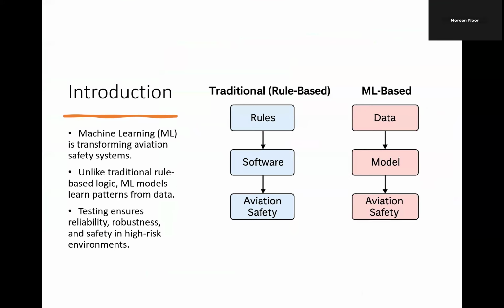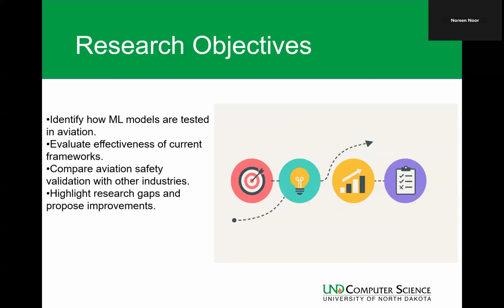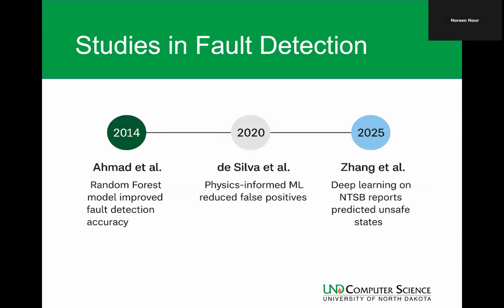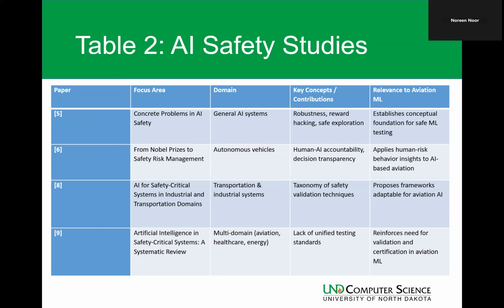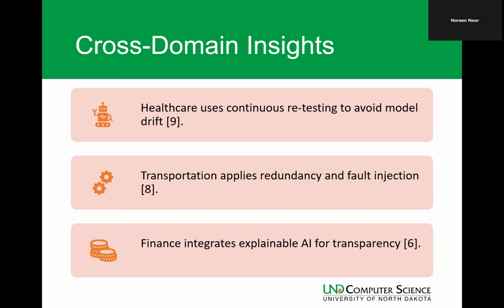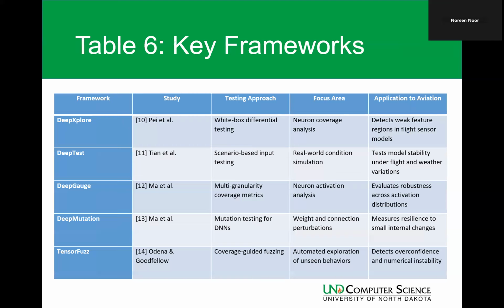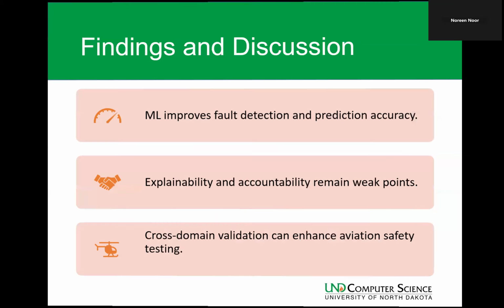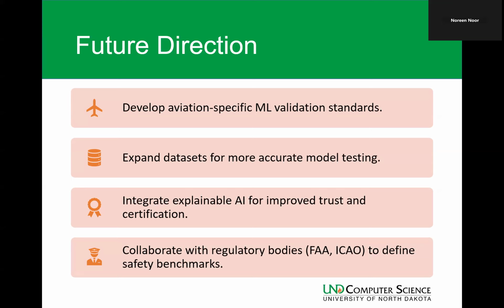Survey Presentation: How Machine Learning Can Transform Aviation Safety Systems